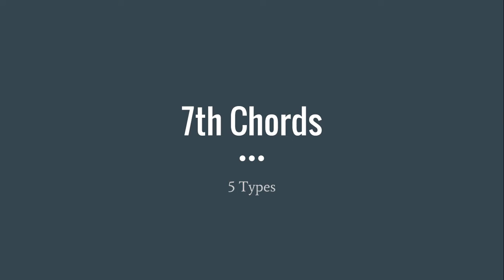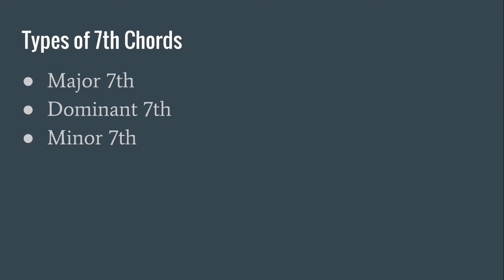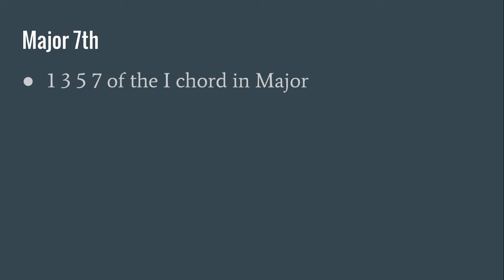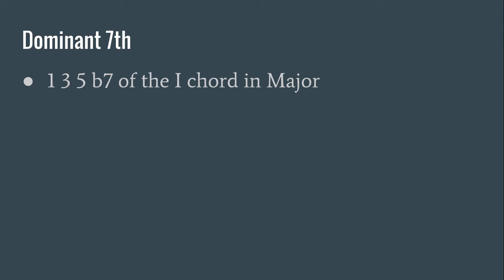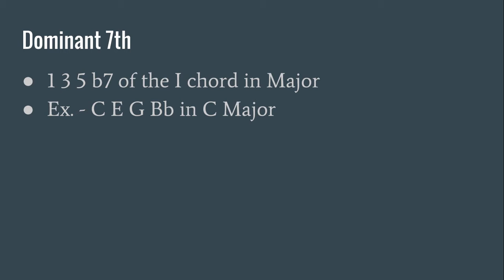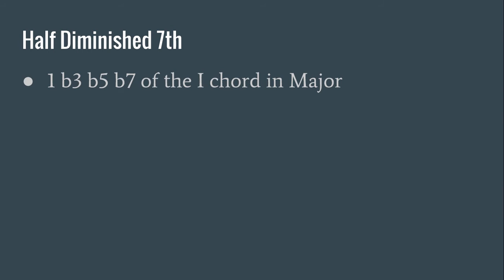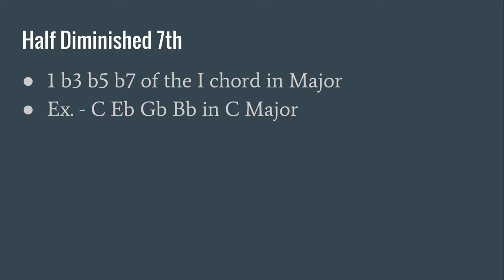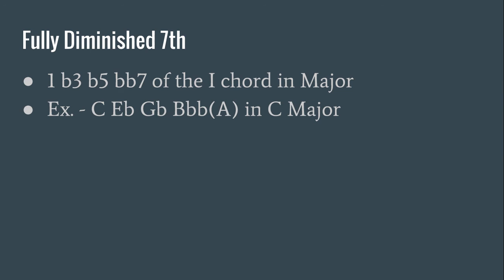Seventh Chords- Video 1